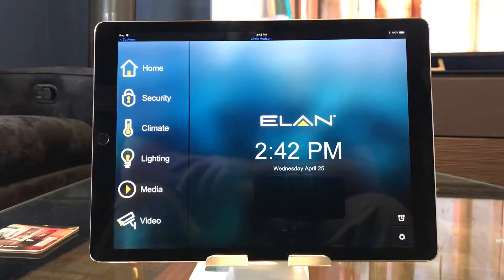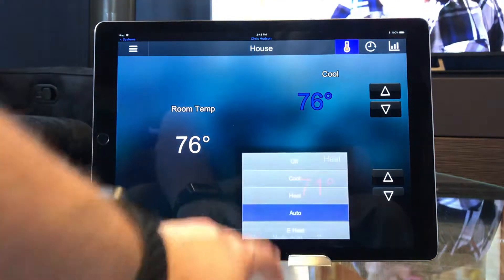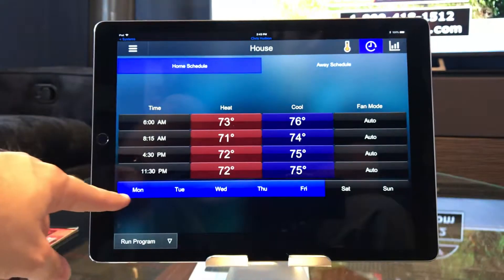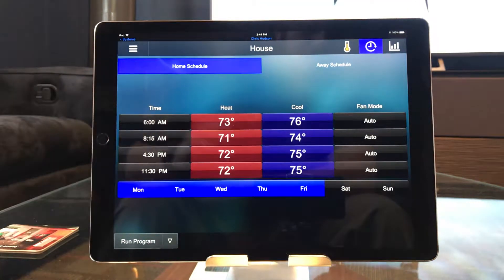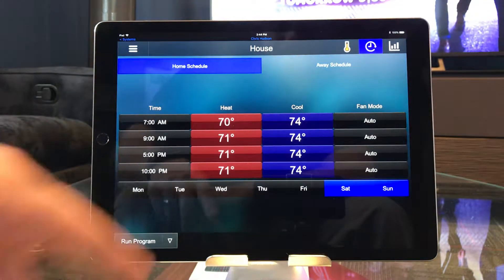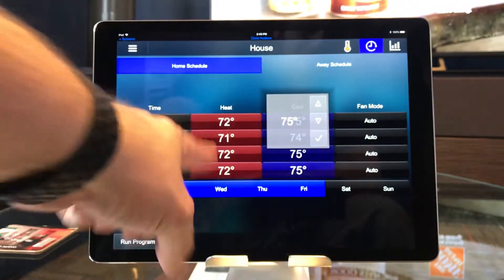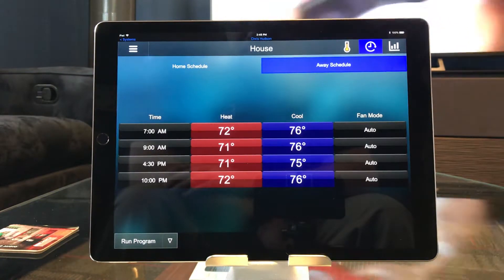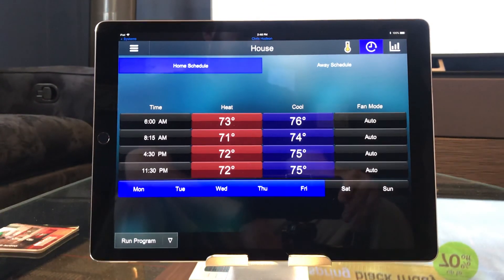Elan 8 Climate Schedule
A quick overview of the climate scheduling capabilities of Elan 8